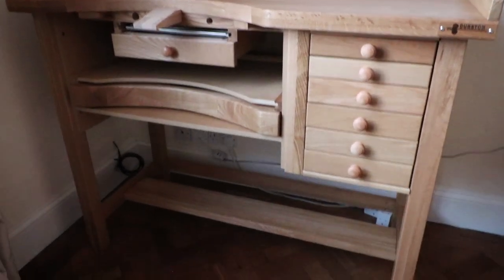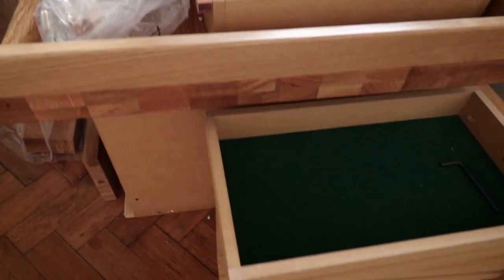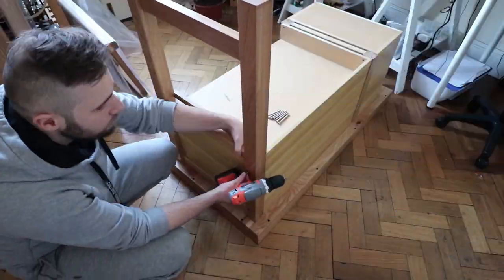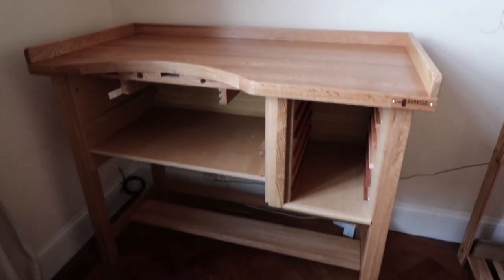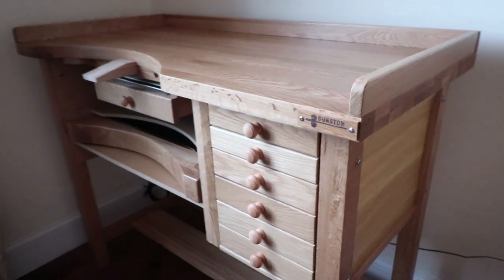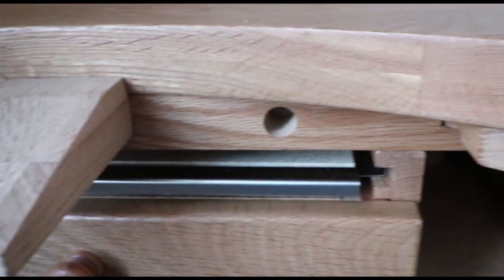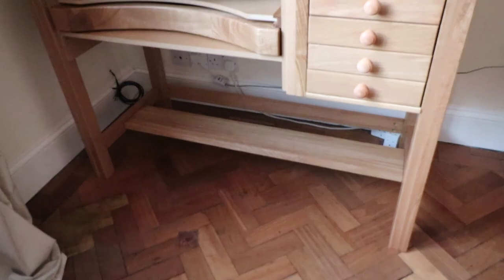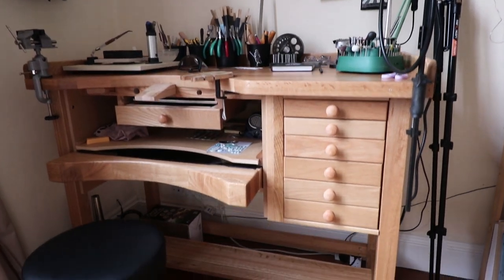Superior Jeweller's Bench by Durston - how to set up your bench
OPEN TO FIND RESOURCES!
Hi everyone! Today I will show you an exciting addition to my workshop - a professional jeweller's bench by Durston! This has been an amazing upgrade, as my DIY bench was not sufficient anymore. In this video I will show you how to set up the bench! Enjoy watching!

⭐️You can find the bench and learn more about the Durston here:⭐️

This video was made in a collaboration with Durston. Durston has kindly sent me the bench for my honest review. I only share products that I believe in and use myself, all opinions are my own.

⭐️ LET’S CONNECT!